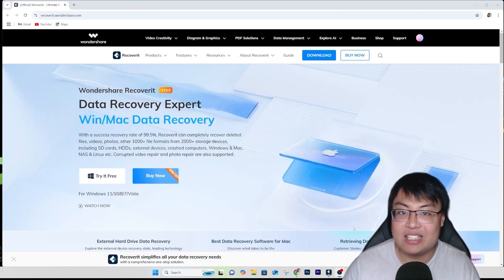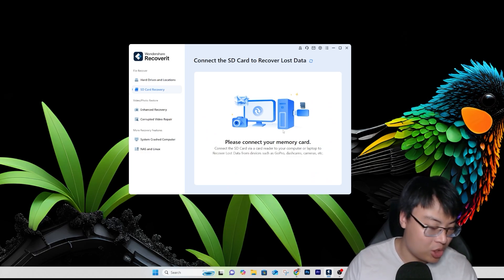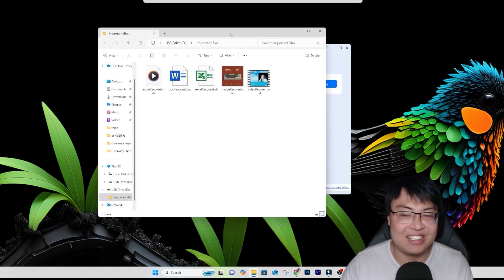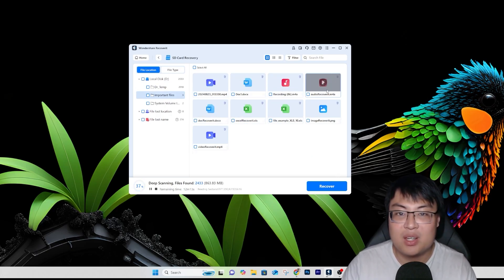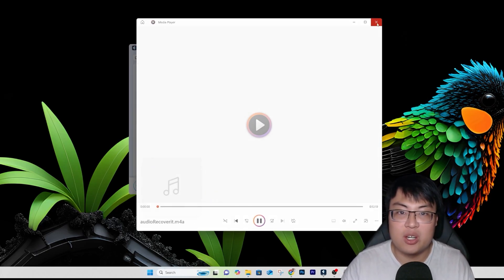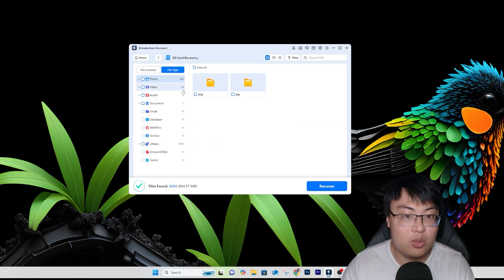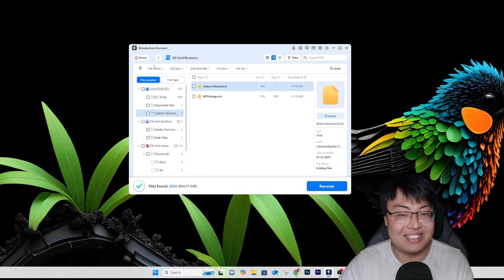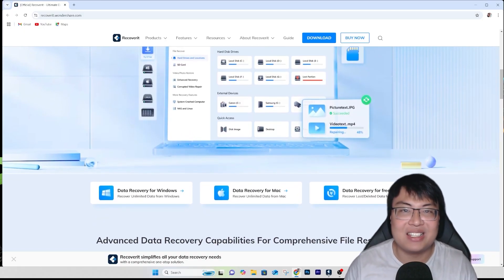🔥 Recover Permanently Deleted Files from USB, SSD & Hard Drive | 100% Working Tutorial!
🔥 Try the Best Data Recovery Tool to restore all your lost files quickly & easily